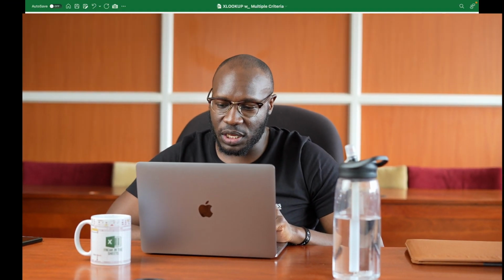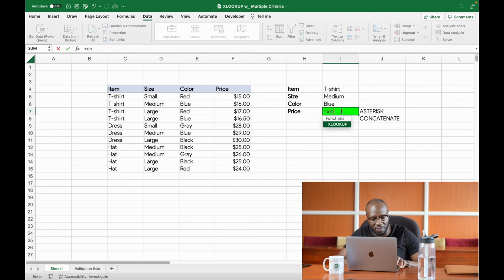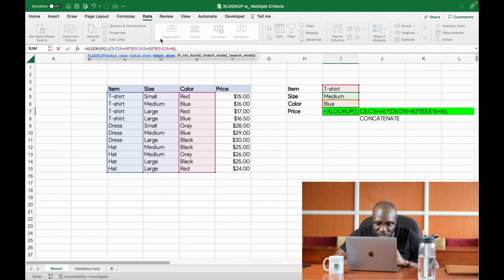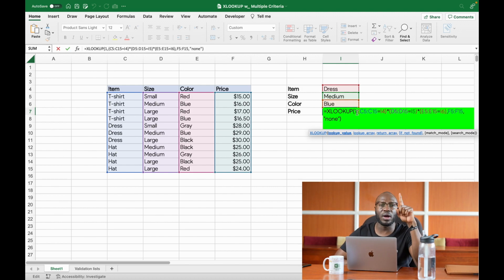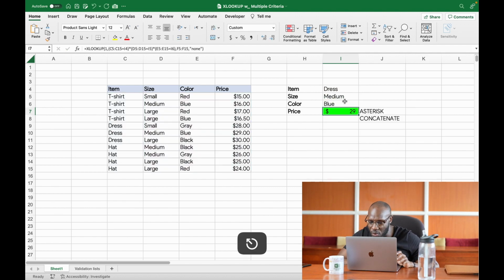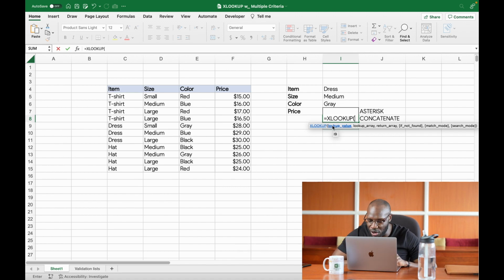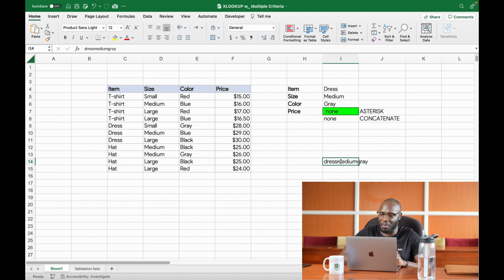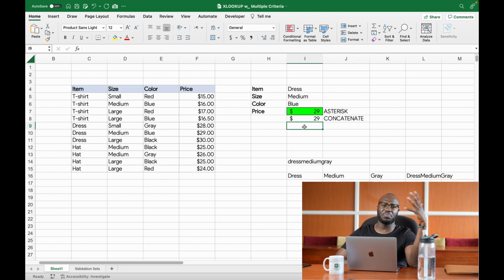This LookUp function will change your life 🔥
XLOOKUP is a game-changer lookup function that renders VLOOKUP and Index/Match nearly irrelevant.

If you'd like to follow along, here is a link to the Excel file

Sign up for The Friday Fix - my weekly newsletter where I share productivity hacks, practical life advice, and gems from across the web, directly to your inbox

Cheers!